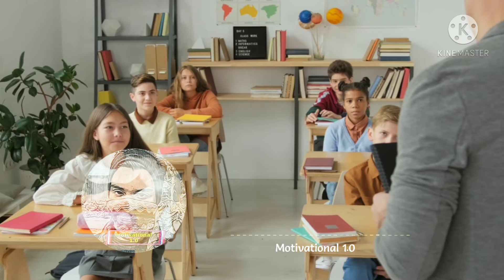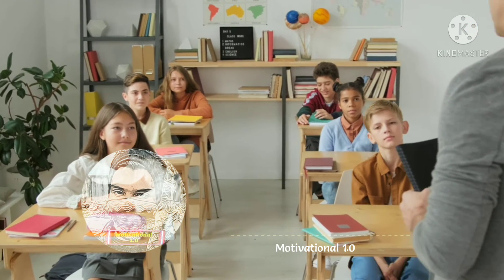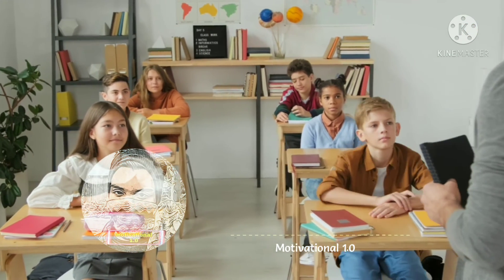Horace B Claflin_Best Motivational Speech_ New Videos_ Hidden-Treasures||- YouTube New Video.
12 April 2021

👉 Well come to Motivational 1.0 ♥️

👉 This  channel all people motivated for videos 🙂

motivationalvideos the_hiddentreasures harey a_lewis

👉I believe that the description should be short yet powerful.

👉I am just trying to fuel the flame and keep engine going. Don't stop if you have failed, going through tough times, sad about something. You are a lot more than you think. Hustle to explore, to succeed.

"Some succeed while others fail. This is a recognized fact; yet history tells us that seven-tenths of our most successful men began life poor." A selection of mini-biographies teaches us how some successful men have overcome odds to make their mark on history. What special characteristics do these men share? What can we learn from them? Included are innovators, entrepreneurs, statesmen and a variety of others who have made their mark. (Summary by Lynne Thompson (quote from Introduction))

👉Like sear comments please ♥️
          Motivated videos

successful motivation
successful media
successful people habits
successful story
successful freelancer in bangladesh successful businessman story
successful people
successful life hidden treasures
hidden treasures in dragonspine
hidden treasures movie
hidden treasures in gta 5
hidden treasures of the bible
hidden treasures found
hidden treasures of the world
hidden treasures in gta 5 online
hidden treasure story
hidden treasure story in english preface